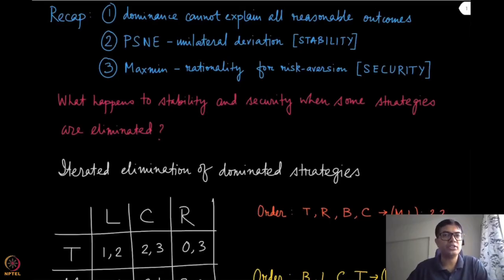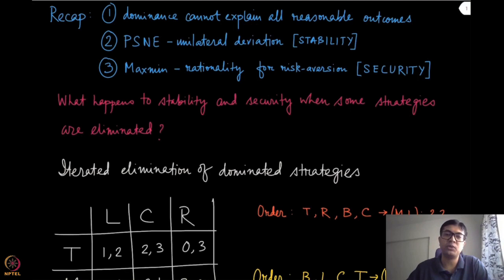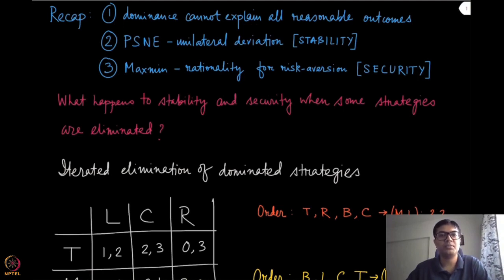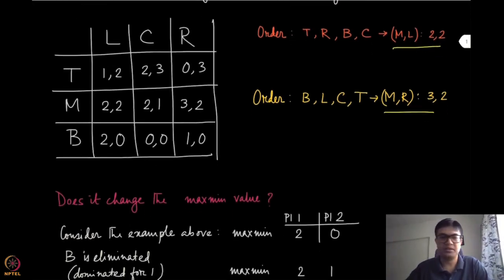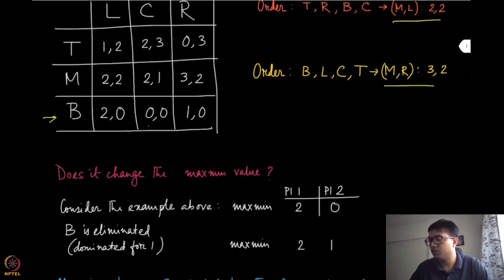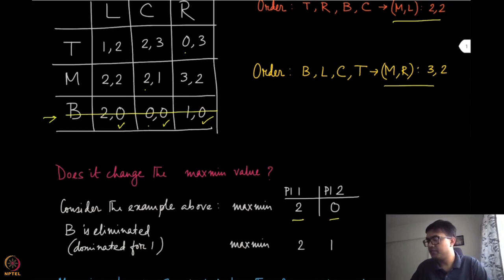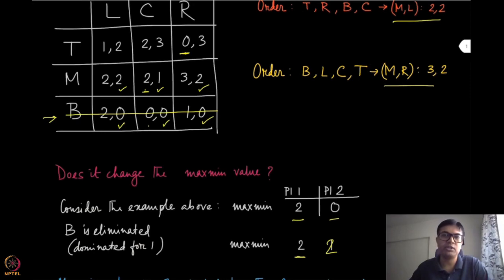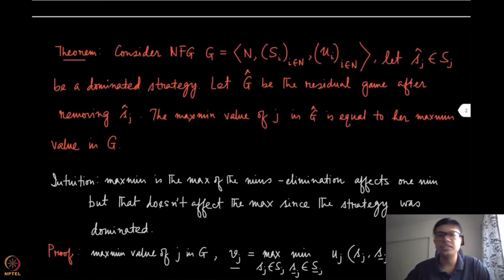Module 9: Elimination of dominated strategies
Week 2: Module 9: Elimination of dominated strategies